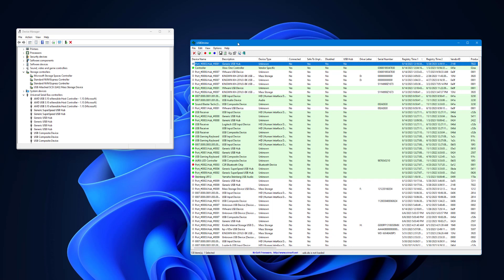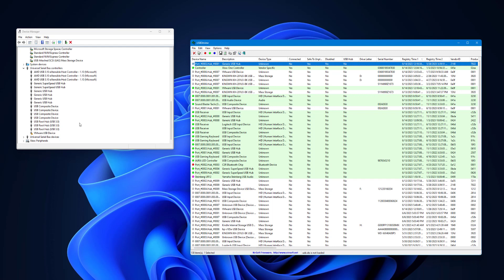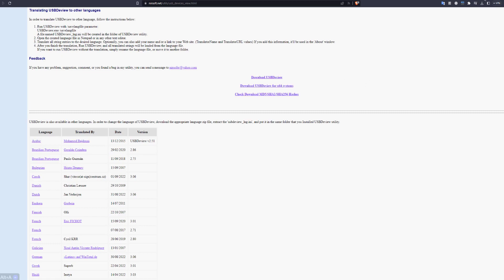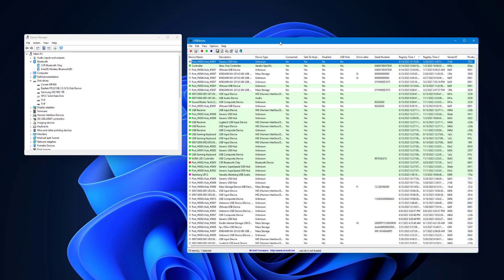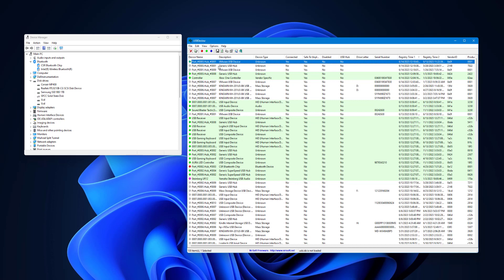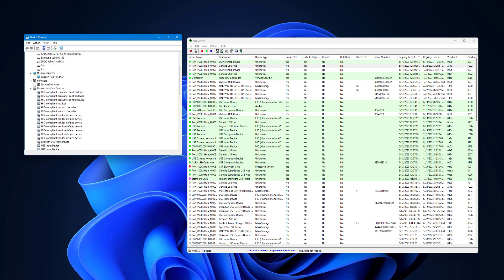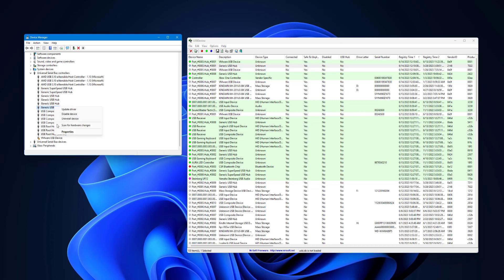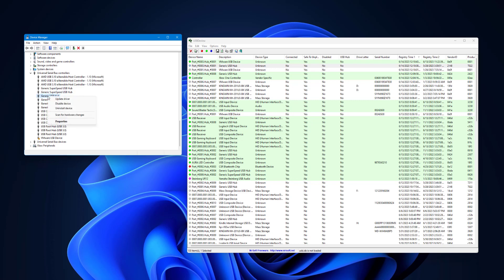How to find fix & disable usb that's disconnecting reconnecting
Easily stop the pesky random usb that keeps disconnecting and reconnecting! Fix random usb disconnects.

usb disconnecting
cant find
not sure which one
enable disable usb